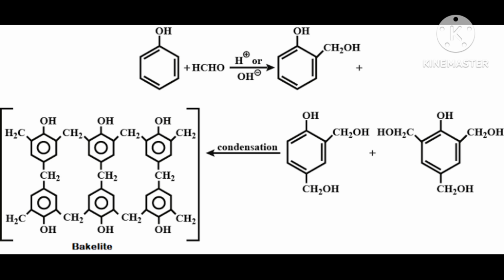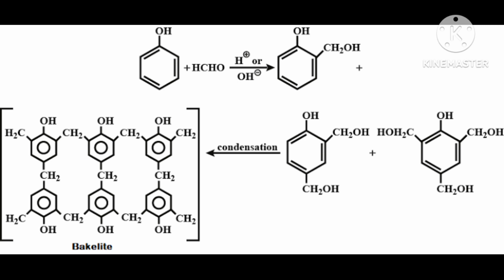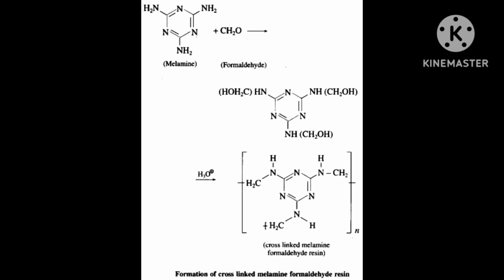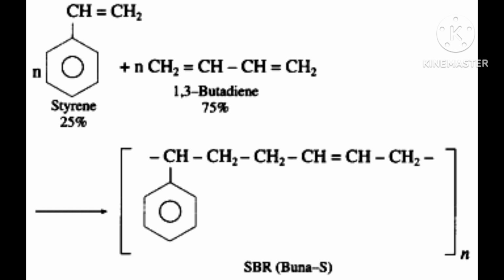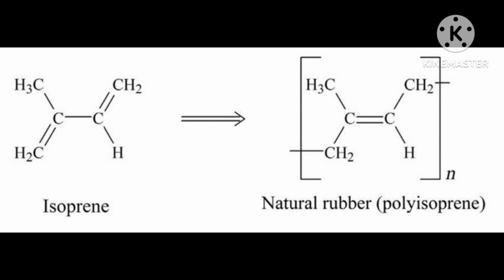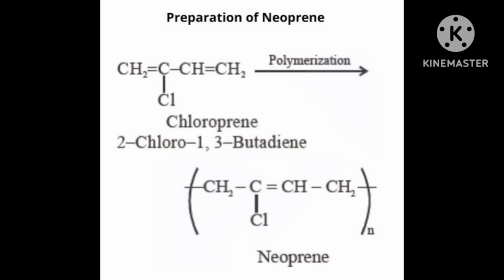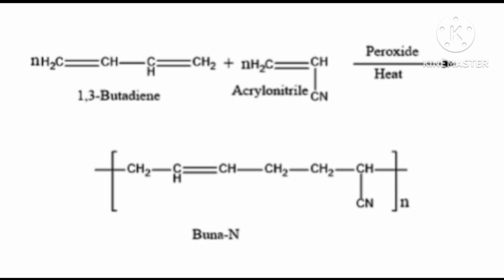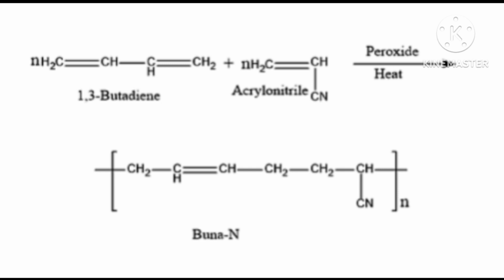CHEM LECT - 359 PART-4 "POLYMERS"(CONDENSATION POLYMERS)FOR 12TH P-2 IITJEE NEET,UPSC,CSIR-NET ..